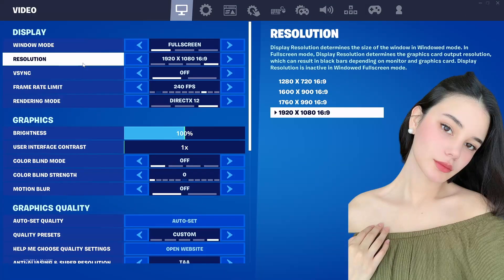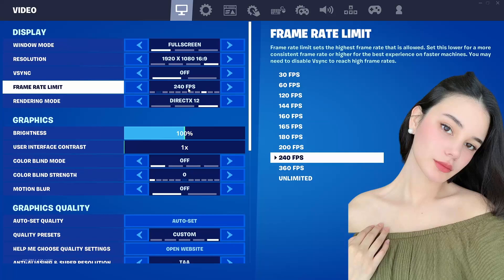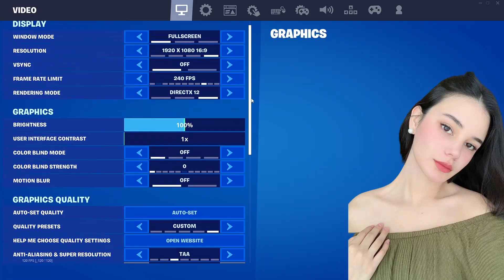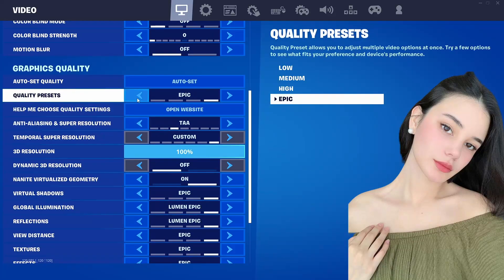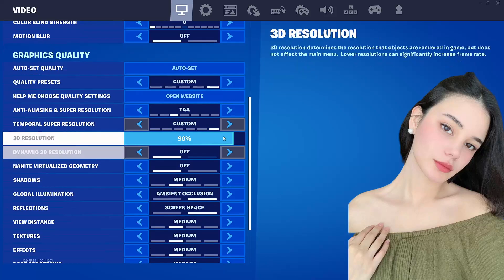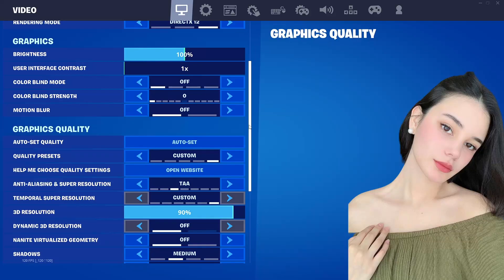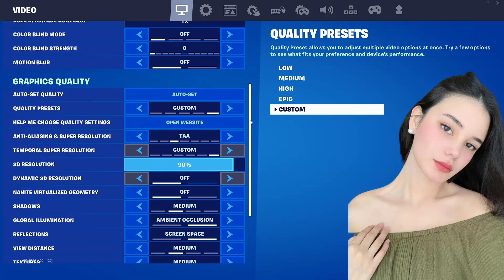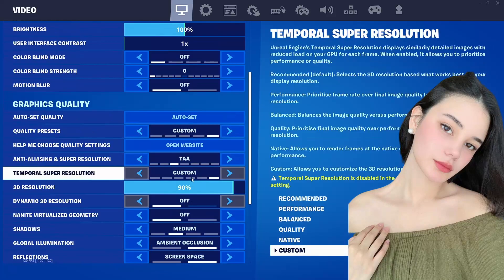My PC Fortnite settings that I use , Yes I am a bit of a nerd , NGL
🍀 Use Code "ONLYFORTBABES" in the Item Shop 🍀